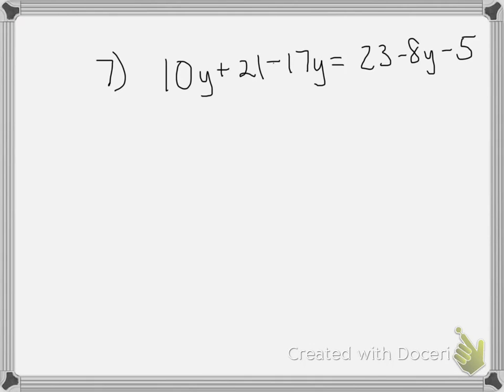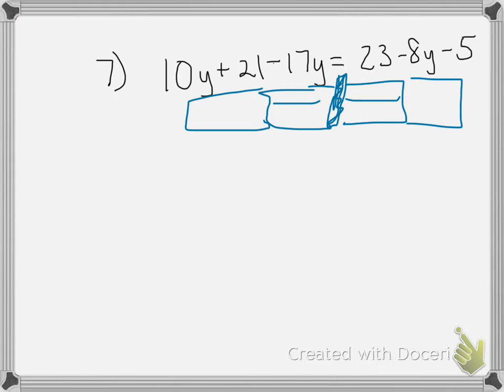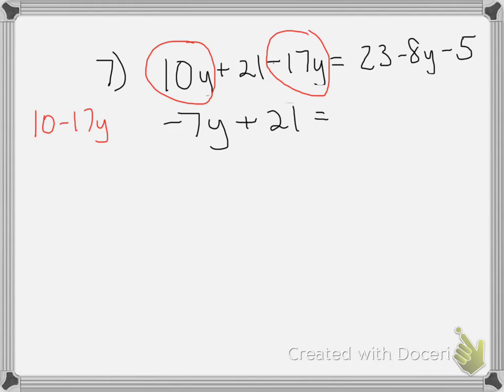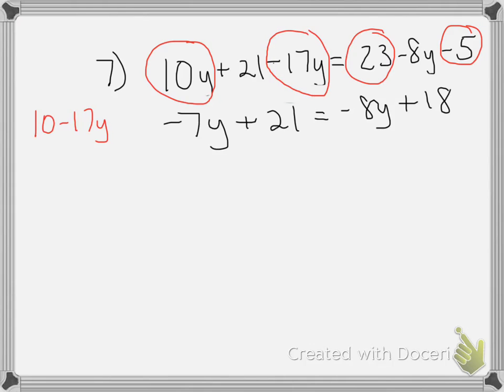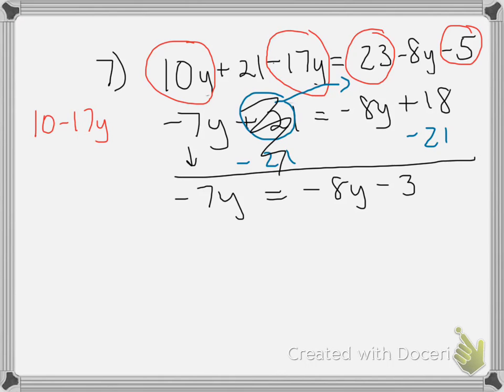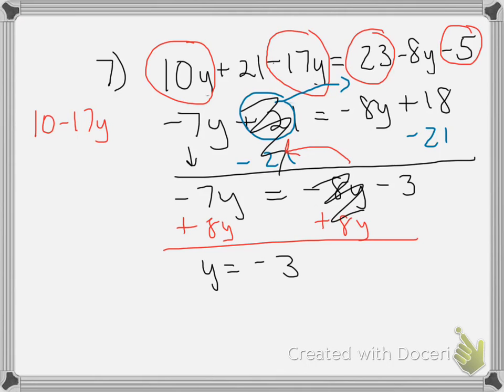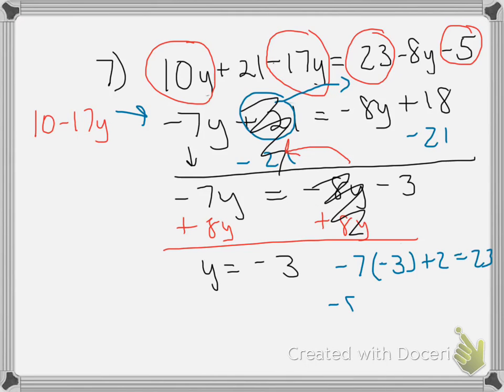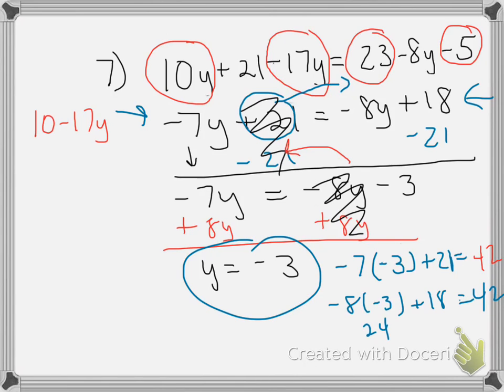1.7 -solving multi step equation